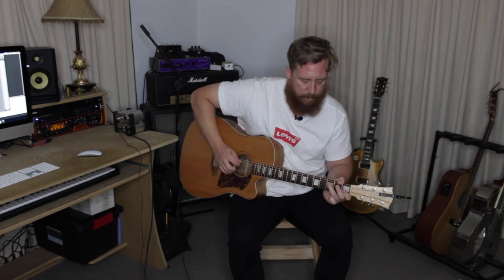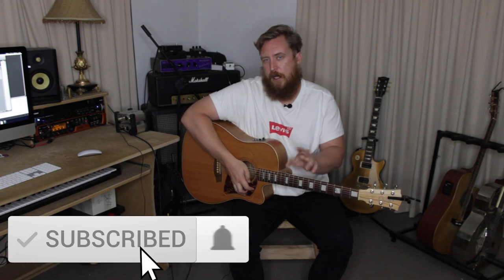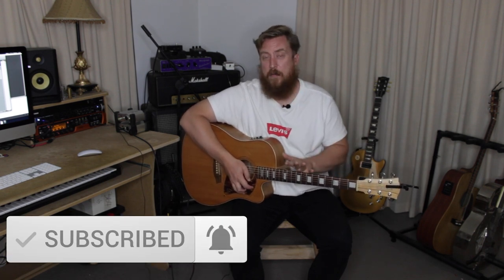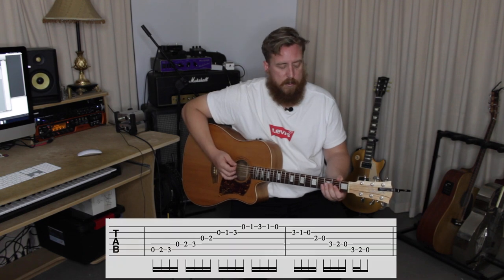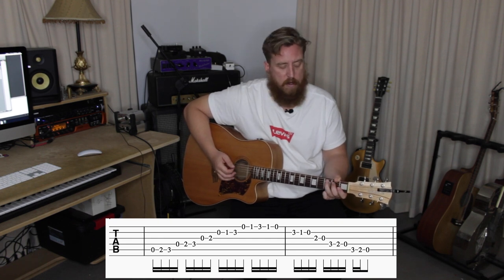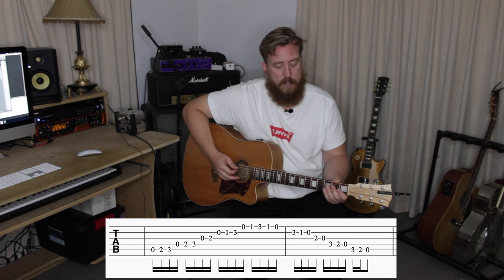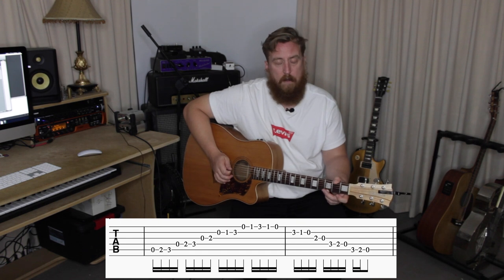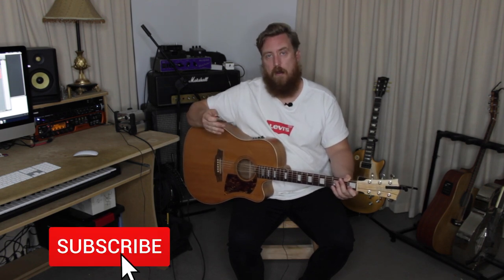Play This EASY Lick To Sound PRO! (With TABs)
And help support Independent Music!!

I would love to see you guys giving it a go, so tag me on Instagram and show off how Pro you sound!

Need help growing your channel? Try TubeBuddy here!

Guitars:
Cole Clark FL-2
Gretsch 6120
Martin DCX1AE

Loopers:
Boss RC500
Boss RC30

Amps:
Fender Hot Rod Deluxe
Marshall 1987X

Strings and Other Cool Stuff:

Dunlop Gators .71mm
Dunlop Jazz III
Kyser Capo

Slides:
Dunlop 218 Glass
Dunlop Blues Bottle
Dunlop 222 Brass

Recording Gear:
Presonus Quantum 2626
Pro Tools
KRK RP5 Rokit G4
Alesis Strike Multipad
Yamaha KP-65
Furman M-10X E

Microphones:
Presonus PM-2:
Alctron CK6
Shure SM7B

Camera Gear:
Canon 60D
Canon EF 50mm Lens
SamYang Cine 24mm lens

If there is any gear that you would like any info on that is not listed above, hit me up in the comments and I will be more than happy to help.

Peace!